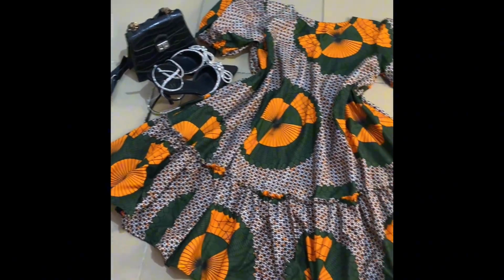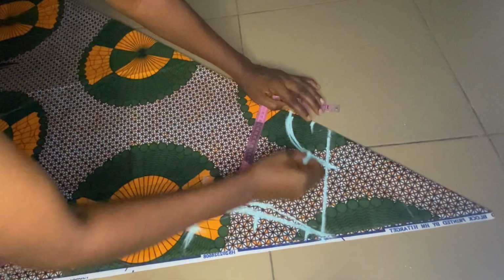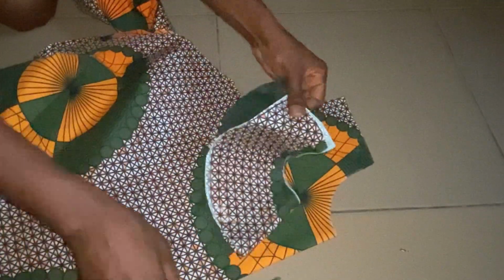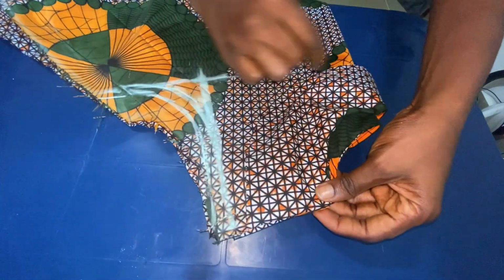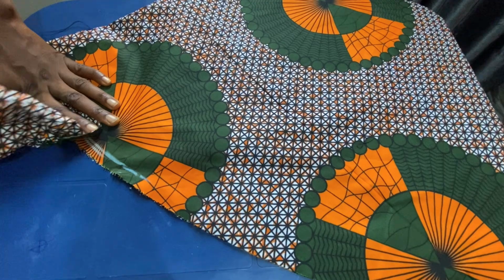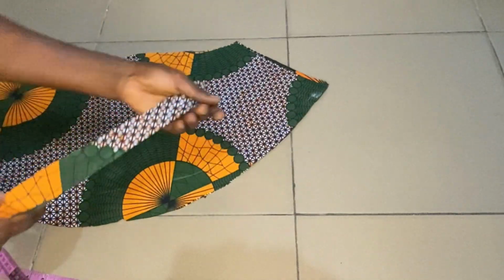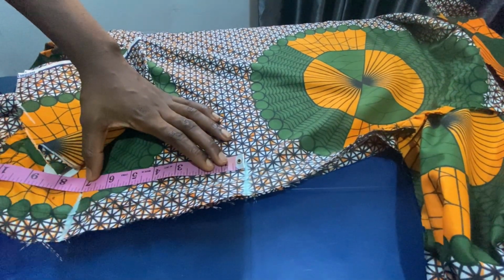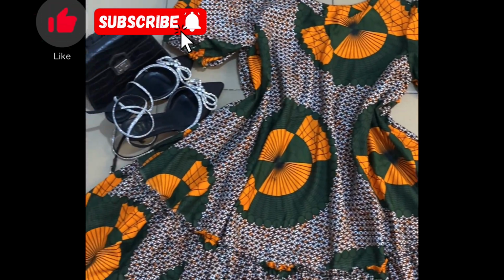How to Cut and Sew a Flare Dress with Gathers, Balloon-Puff Sleeve & Pockets /Beginner Friendly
Looking to create a stunning flare dress with layered gathers, elegant balloon-puff sleeves, and practical side pockets? This step-by-step sewing tutorial is perfect for beginners and experienced sewists alike!

In this video, you'll learn:
How to cut and sew a beautifully flared dress
Techniques for adding layered gathers for extra volume and style
How to create stylish balloon-puff sleeves
The easiest way to sew functional side pockets

Whether you're sewing for yourself or starting a fashion business, this tutorial will help you master essential skills while creating a fashionable dress.